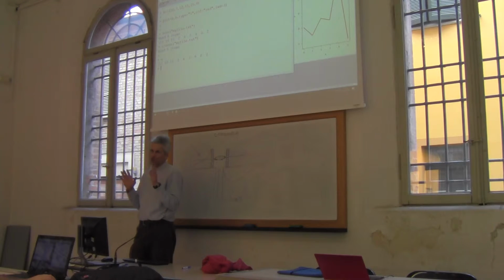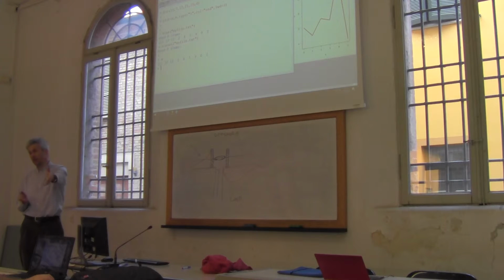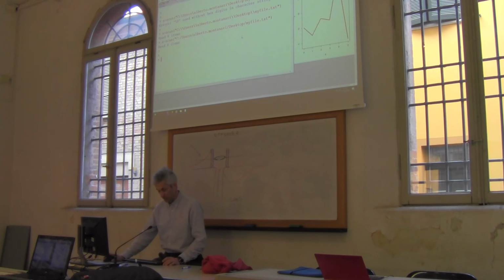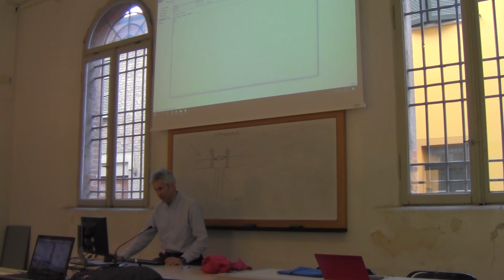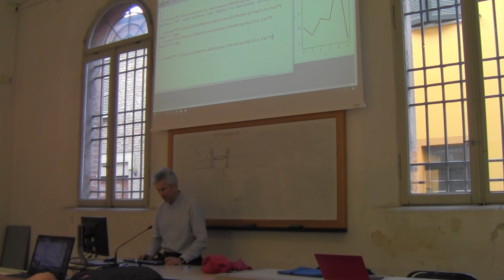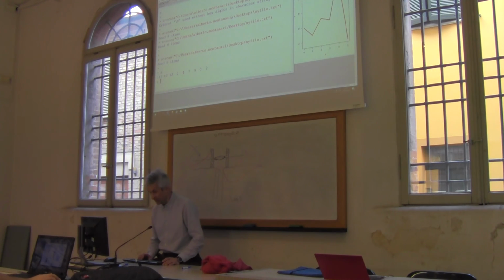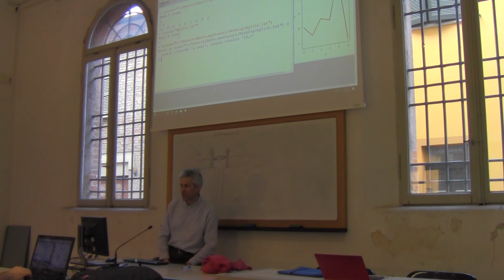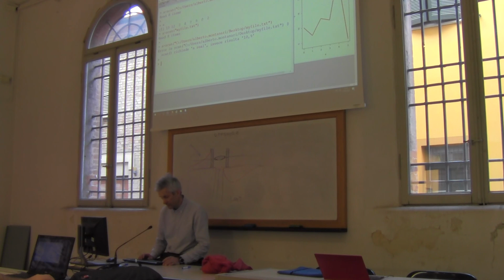Coastal Engineering - February 27, 2019 - Part 5 (exercises)